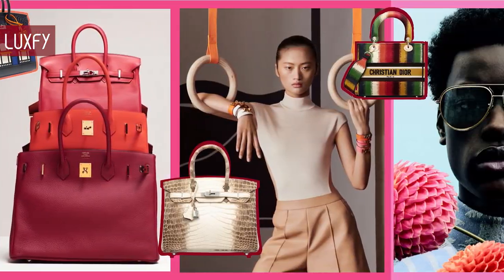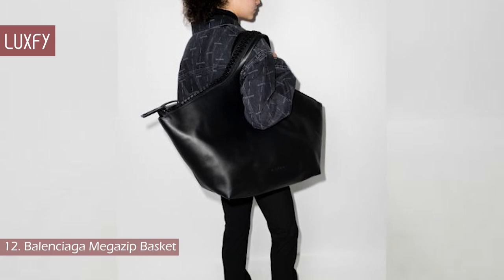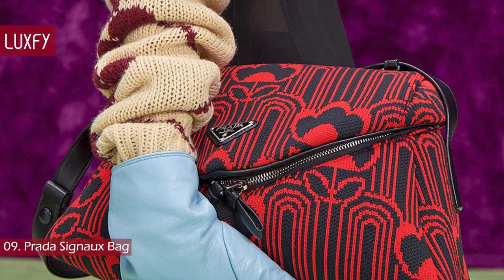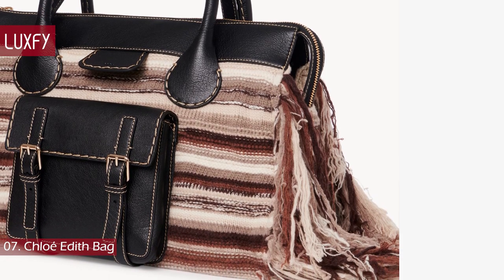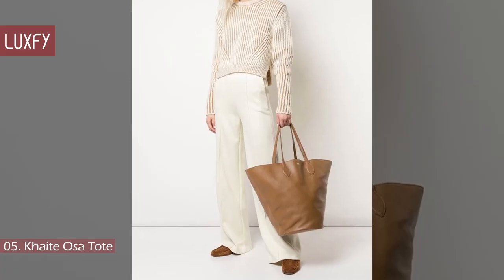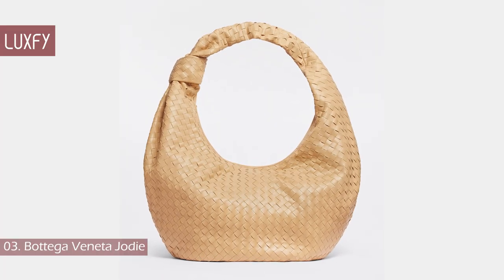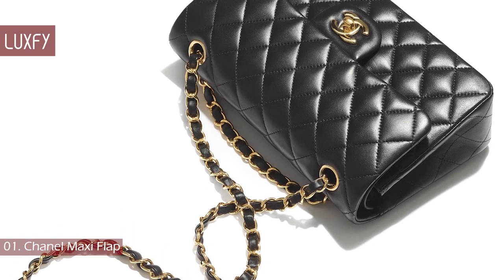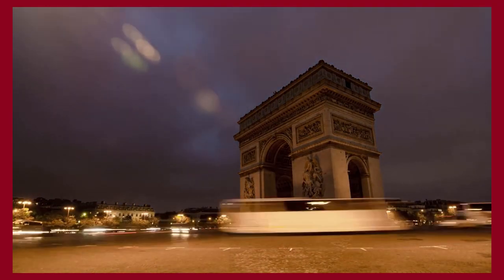12 Oversized Bags That Will Fit Right into the Trend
Welcome to our video listing 12 Oversized Bags That Will Fit Right into the Trend!

You probably know that oversized bags are a trend now. Although still in style mini and micro bags are losing popularity to those macro bags. We can all agree that oversized bags are way more practical than the micro ones, right?

We saw this trend on the fall/winter runaways and on Instagram, with live going back to normal and people going back to the office, we all need a big bag that will fit all our stuff.

There are a few totes on this list but if you are interested in tote bags, I have a video specifically about them, make sure to check it out!

At the end of the video we have a bonus fact that may surprise you!

00:00 - Intro

01:09 - 12. Balenciaga Megazip Basket

01:44 - 11. Valentino Garavani Atelier Tote 04

02:13 - 10. Staud Sasha Bag

03:01 - 9. Prada Signaux Bag

03:46 - 8. Loewe Flamenco Bag

04:26 - 7. Chloé Edith Bag

05:22 - 6. Valentino Roman Stud Bag

06:00 - 5. Khaite Osa Tote

06:41 - 4. Fendi Sunshine

07:19 - 3. Bottega Veneta Jodie

08:12 - 2. Maison Margiela Glam Slam

08:55 - 1. Chanel Maxi Flap

09:48 - Bonus Fact